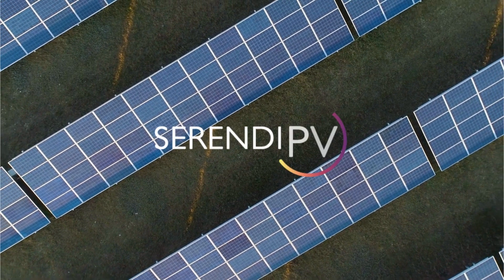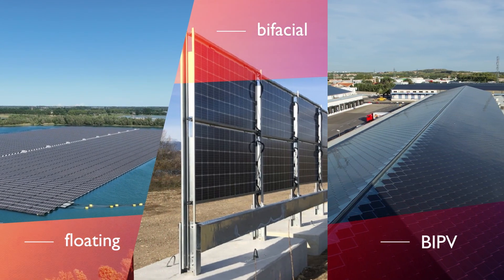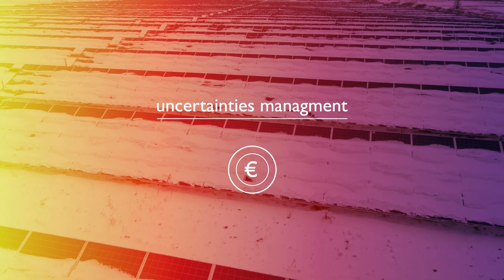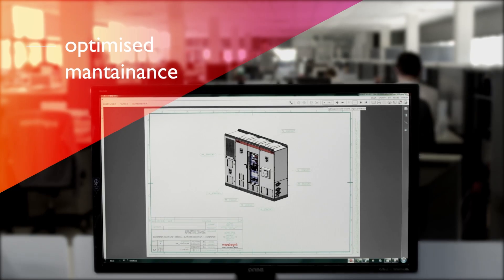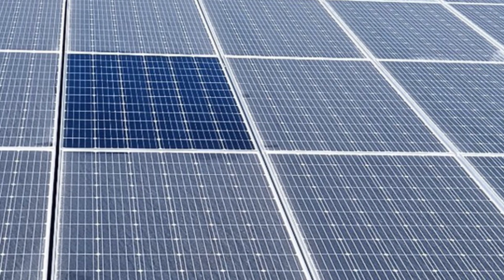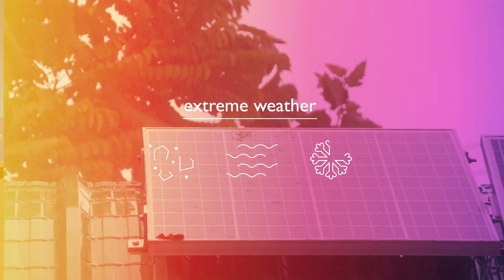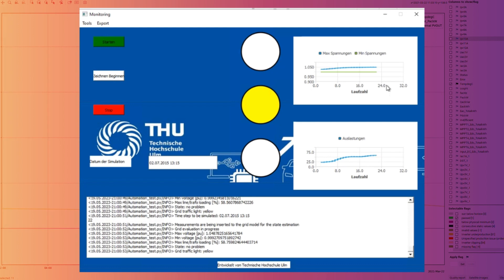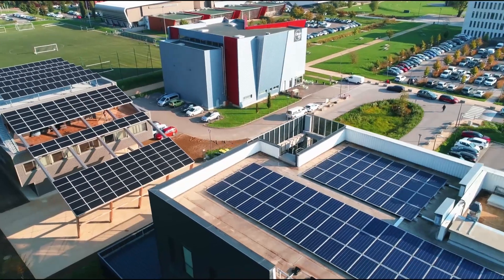SERENDI-PV Project Video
Join us as we explore the groundbreaking SERENDI-PV project, a four-year initiative funded by the European Commission, dedicated to revolutionizing the energy landscape in Europe. This video delves into the project's mission to advance the energy transition through innovative improvements in photovoltaic (PV) generation.

Discover how SERENDI-PV aims to:
-Enhance the lifetime, reliability, and performance of PV systems.
-Boost the profitability of solar energy generation.
-Increase the penetration of PV generation in the European grid, ensuring improved stability and integration.